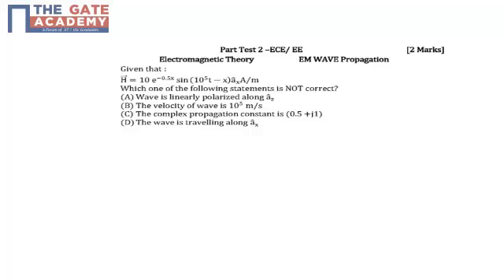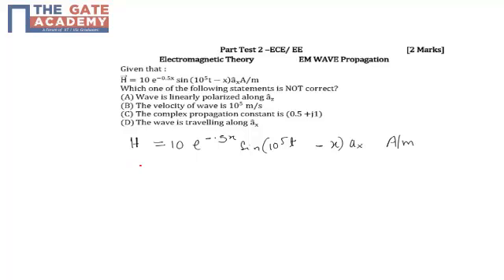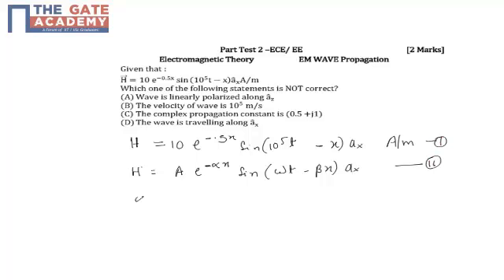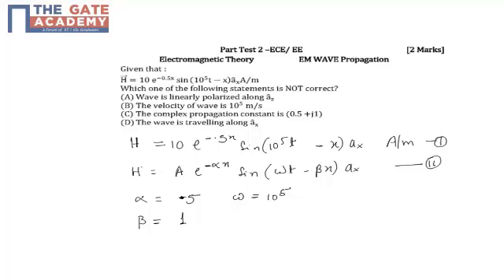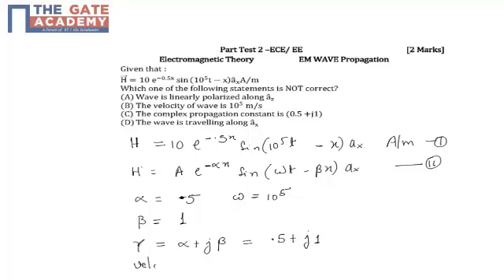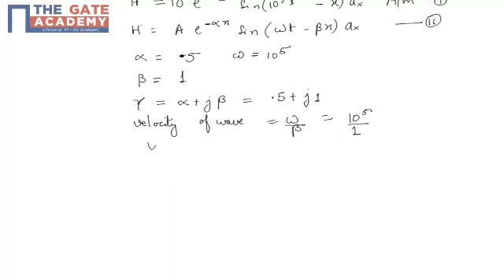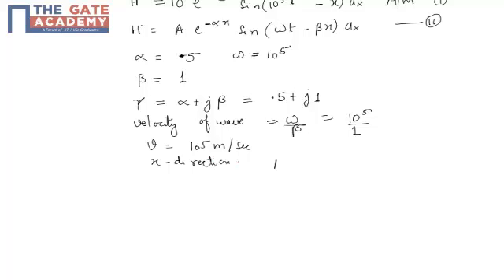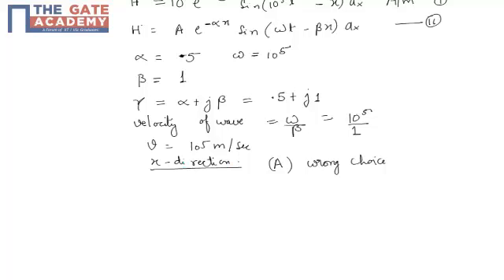GATE 2014 AIMT PT 2 Qn No 46